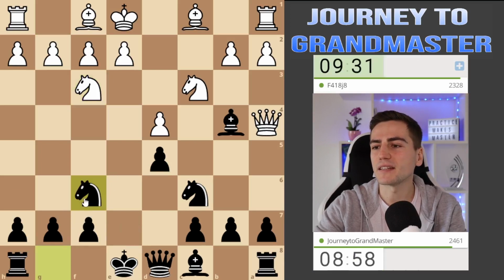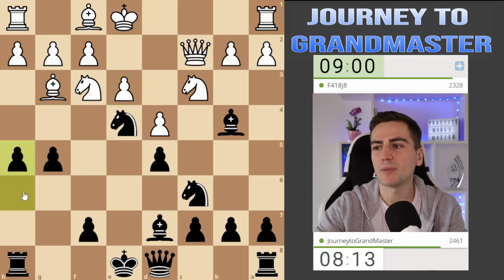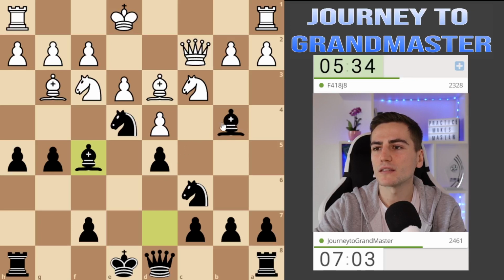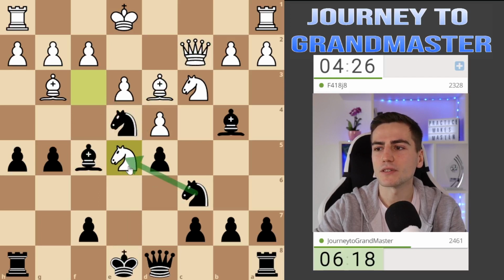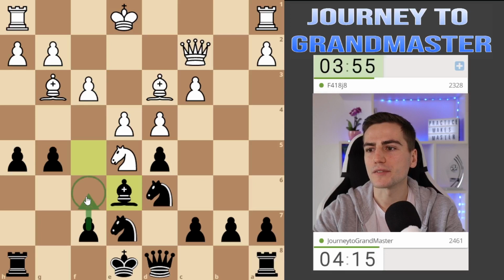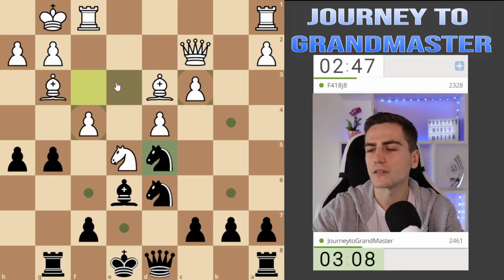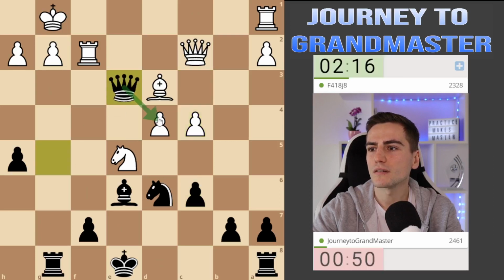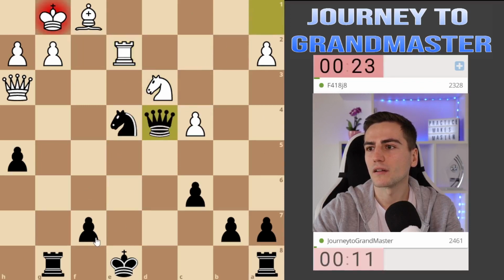Destroy Everybody with This Secret Trick | Learn how I think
It's not possible to memorize chess, you only can understand it. But once you do, you are unstoppable.

This is part of a series of videos "Learn how I think" where you can see how a real International Master thinks throughout the game.